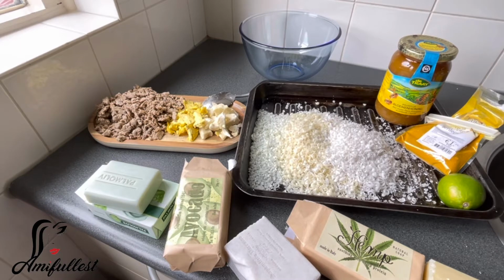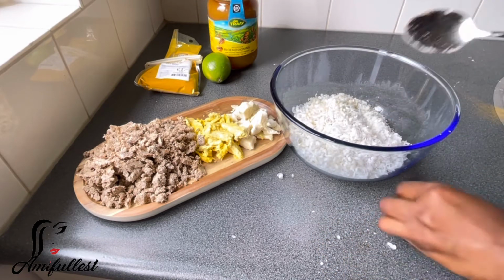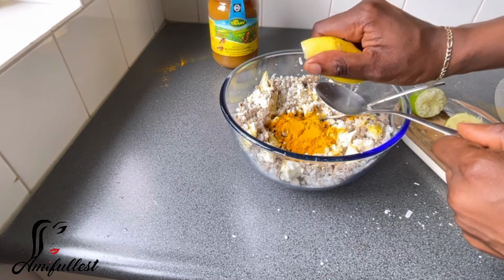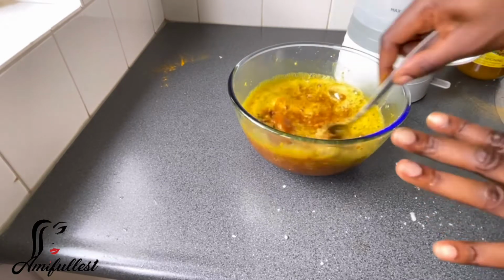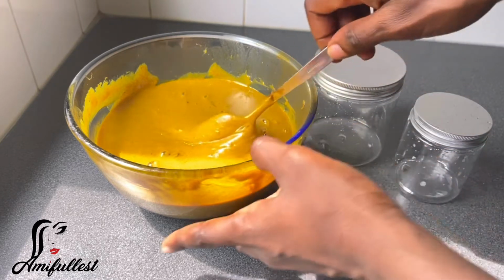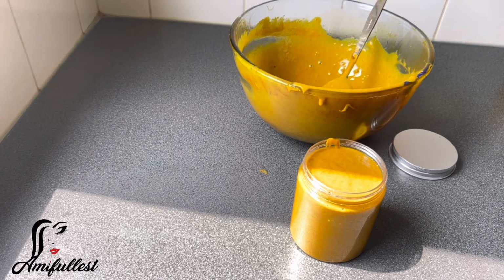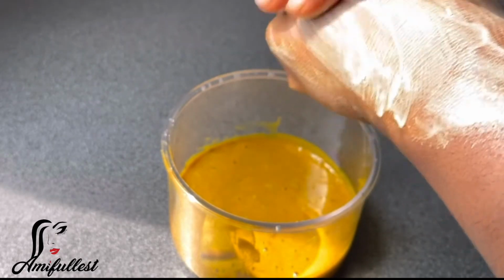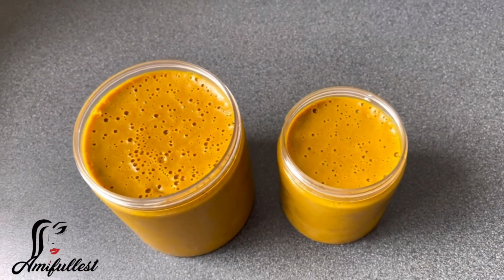How to Mix African Black Soap For Glowing Skin |Diy Skin Glowing Black Soap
HI TeamFullest :
MY Name is Ami, i live with my family in the

How to Mix African Black Soap for Glowing Skin
Diy Skin Glowing Black Soap
How To Make Brightening Black Soap
Raw Pure Ghana Shea butter and Black Soap
That I use. ♥ ⤵︎

How to use maca root for the best results | MACA ROOT | How to gain weight | AMIFULLEST BEAUTY

MACA ROOT | Maca root weight gain | maca root | weight gain with maca root |

FENTY BEAUTY GLOSS BOMB |NEW FENTY BEAUTY GLOSS BOMB CREAM |GLOSSY LIP FOR DARK SKIN | LIP SWATCHES

HOW TO: COCONUT OIL IS The Best Makeup Remover | How to Remove makeup with coconut oil